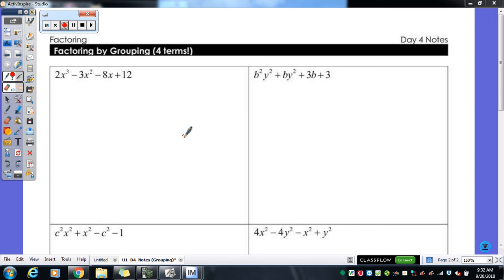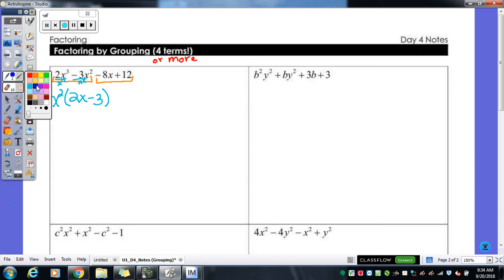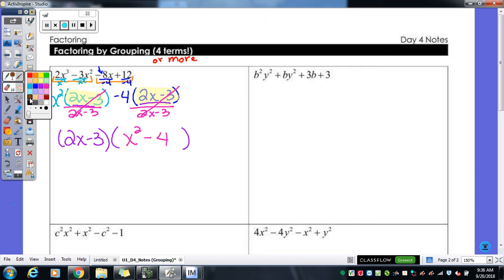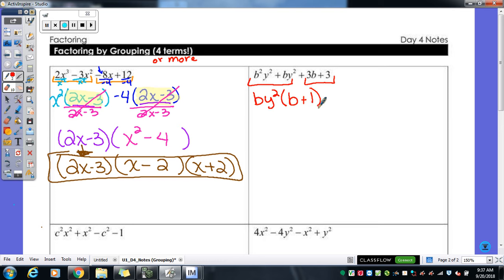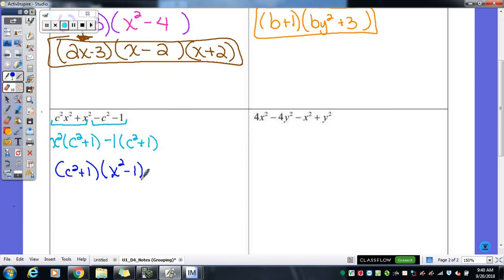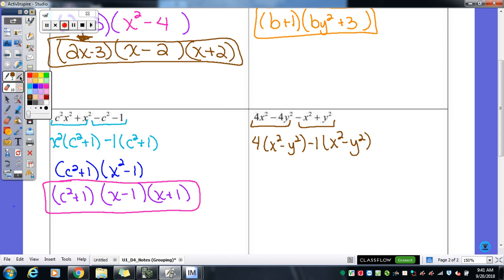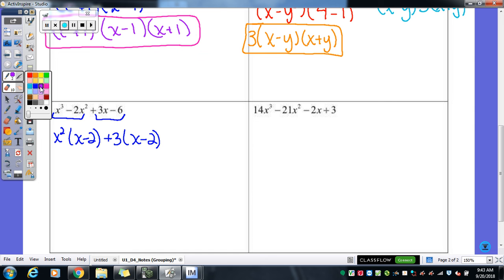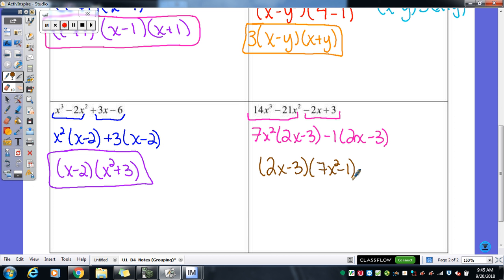Unit 1 - Factoring Day 4: Grouping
Factoring using the grouping method